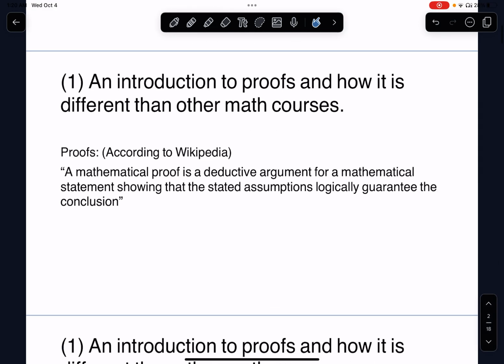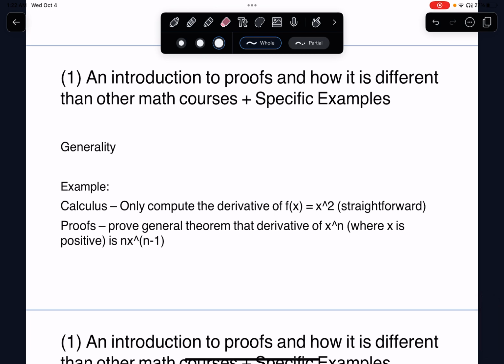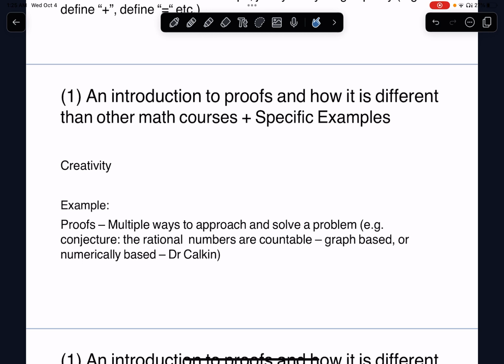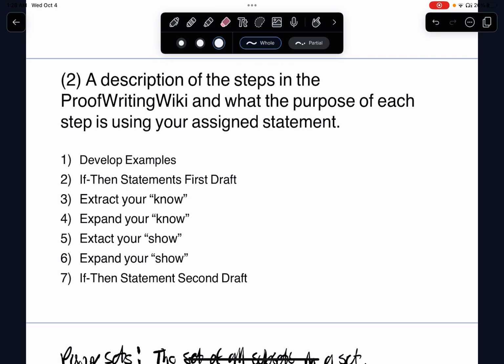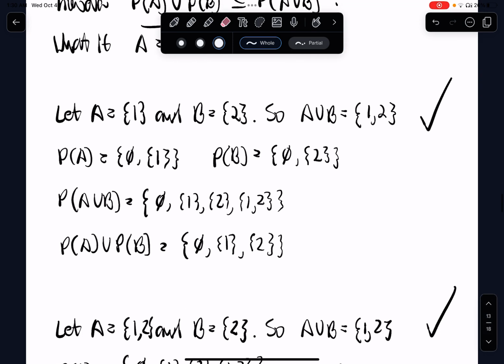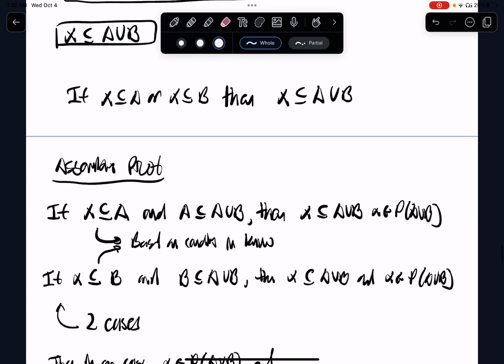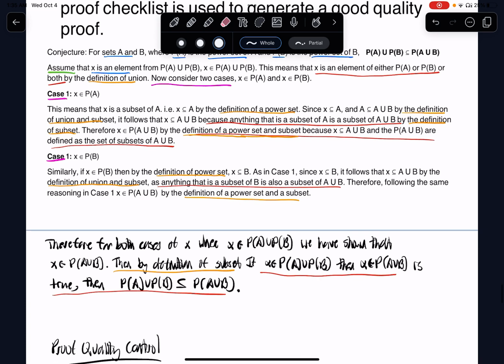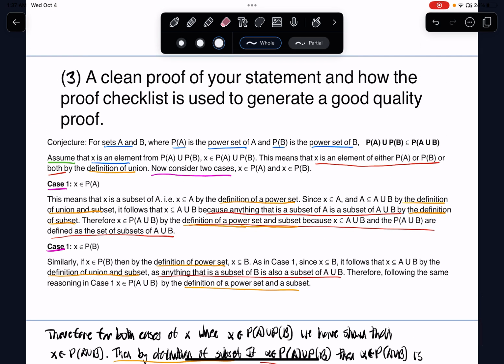Wong Midterm Presentation